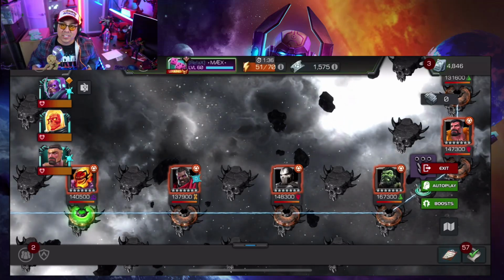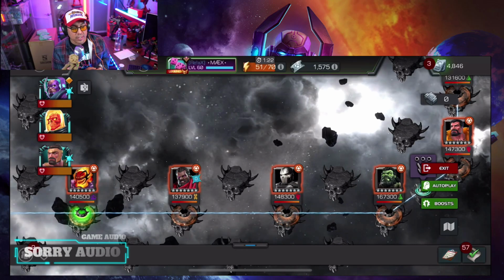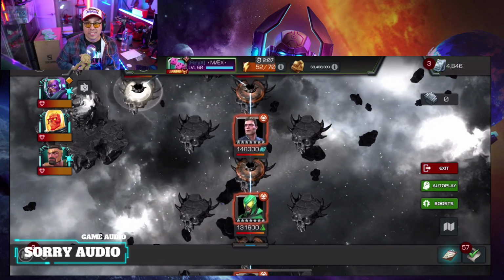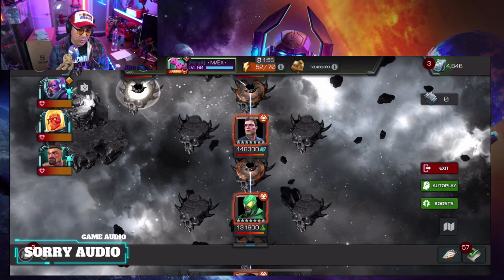Dimensional Being Experience and Champions to 100% Challenge | Marvel Contest of Champions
The team I used and tips I can give for carinas volume 3 challenge. Thinking with portals dimensional being

Art used in stream was by  CatMurdock_Art on Twitter